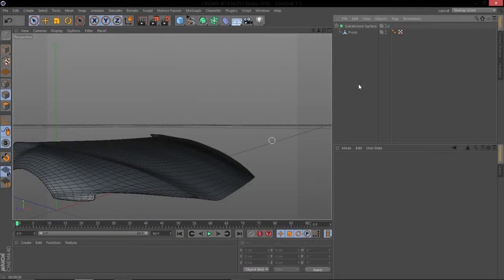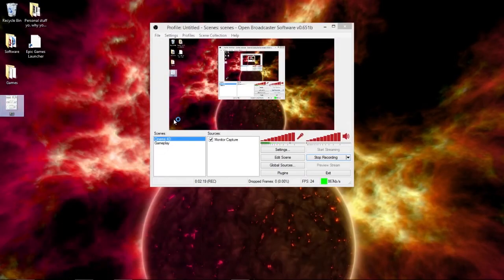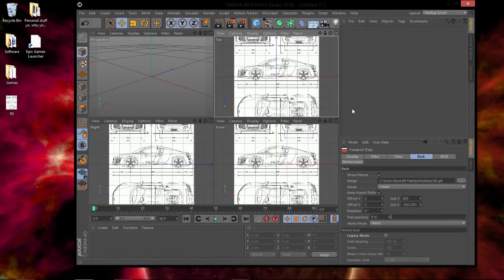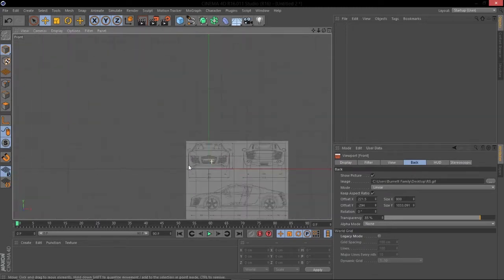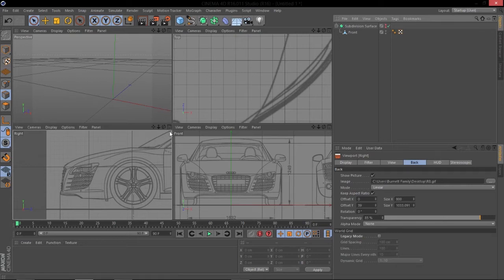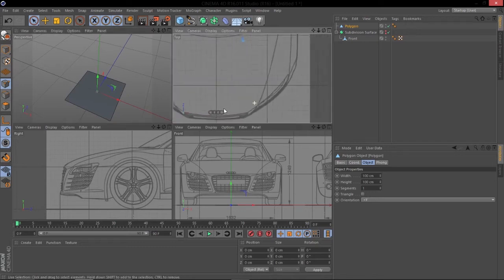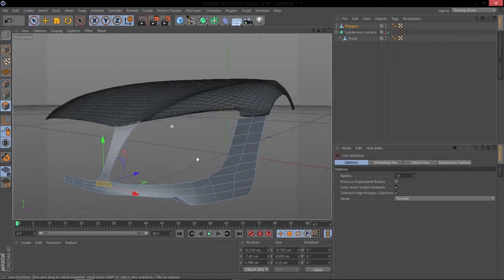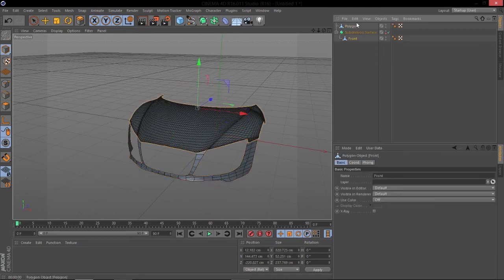Cinema 4D | Modelling organic mechanical pieces for cars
In this tutorial I answer one of Visuals questions on how to create more organic and smooth shapes that still look realistic and mechanical.